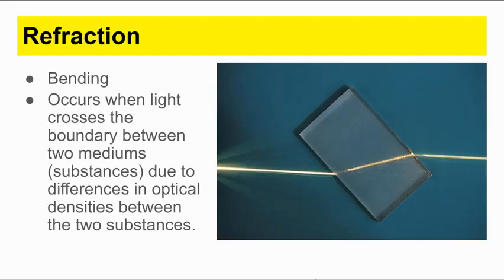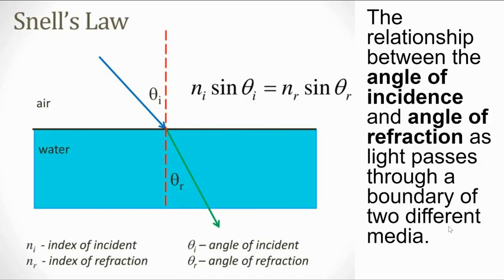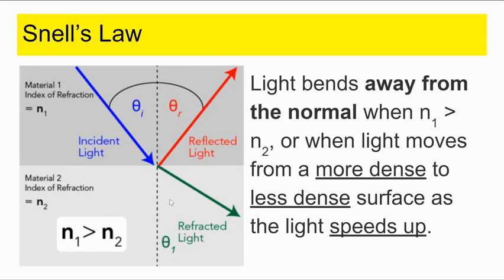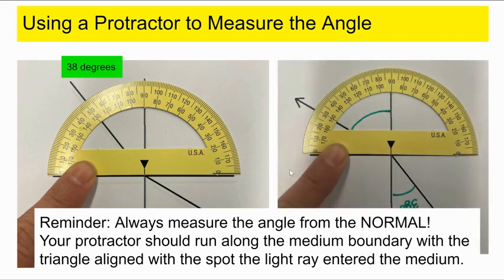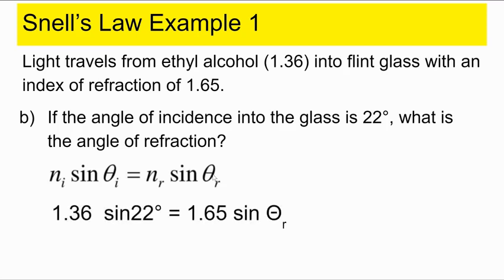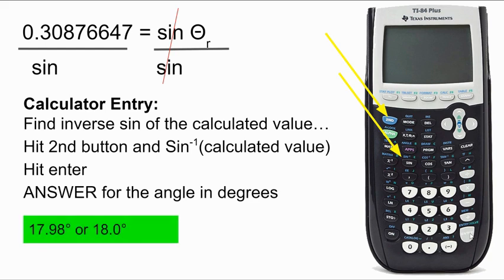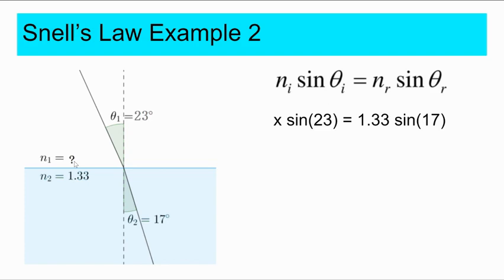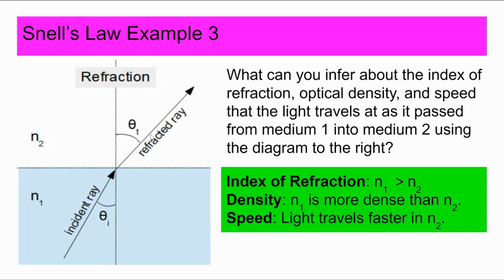Snell's Law Overview